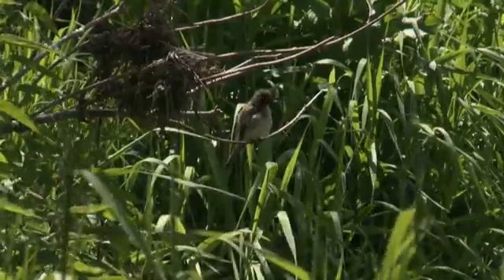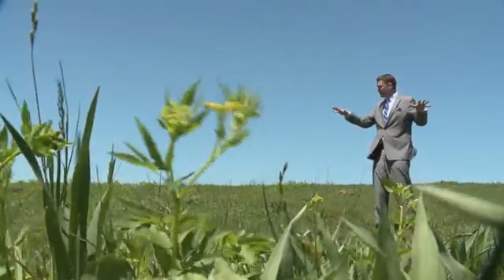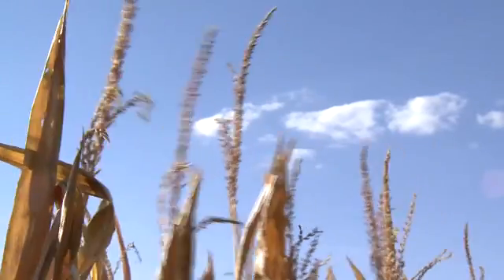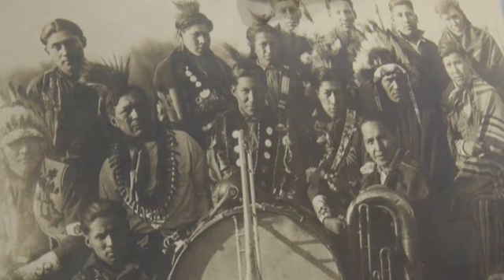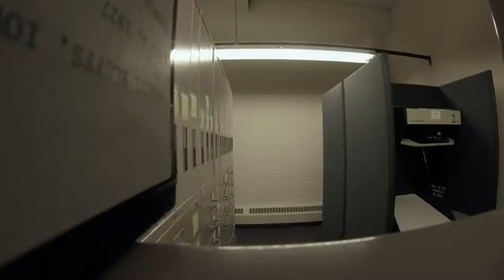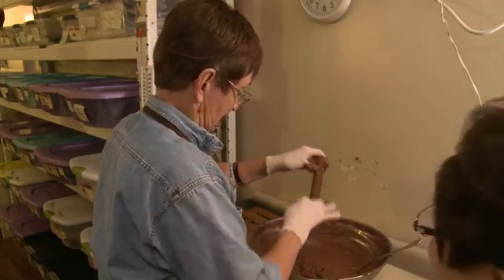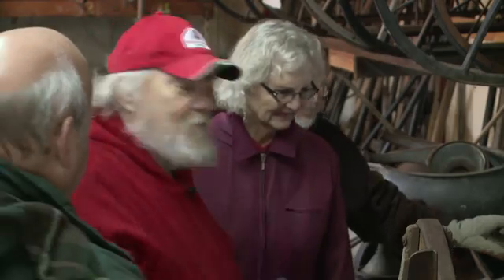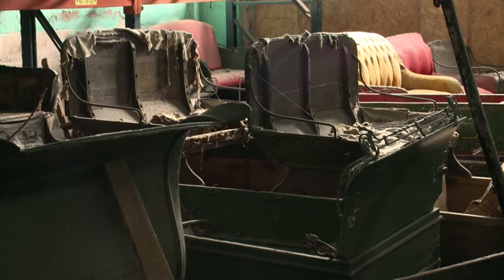"Andy Fales Covers Iowa"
WHO-HD